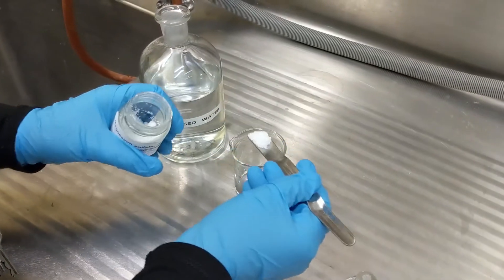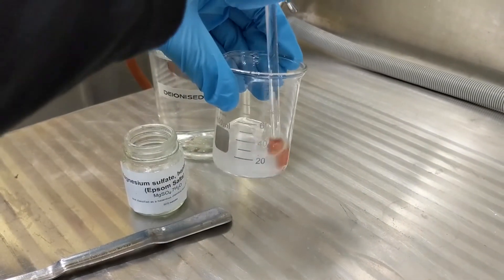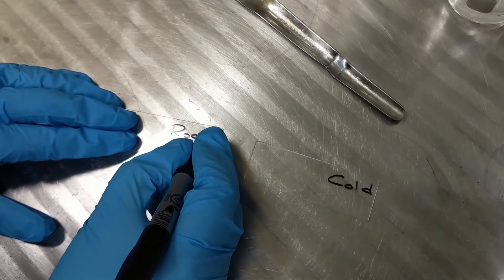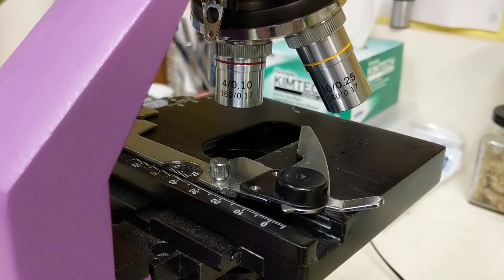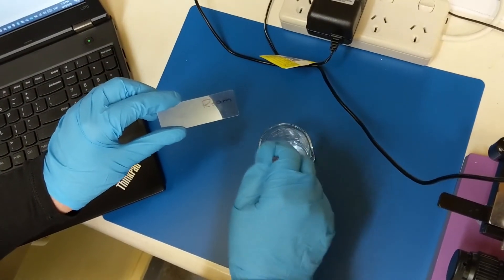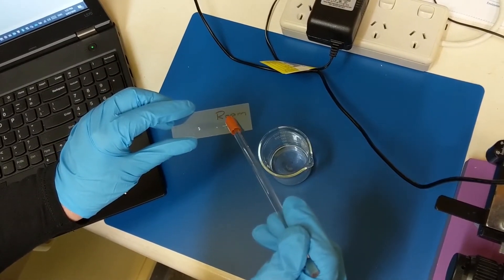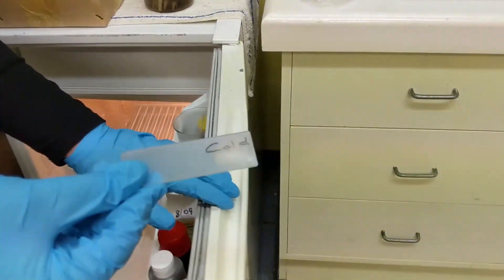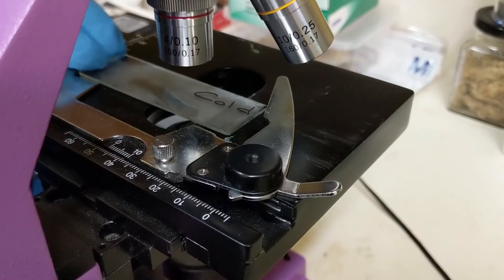Learning From Home Science: Effect of Cooling on Crystallisation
Have a crack with a home science experiment, the effect of cooling on crystallisation.